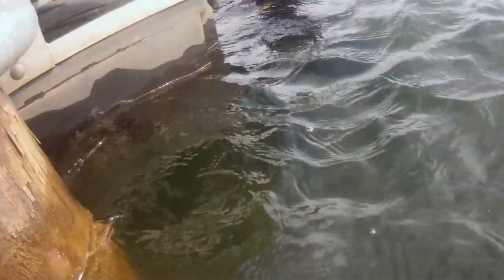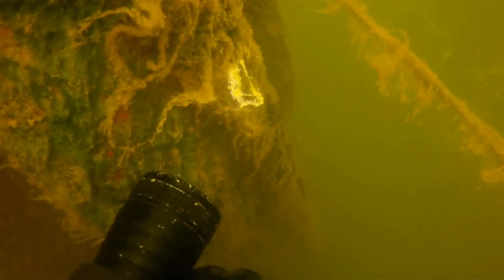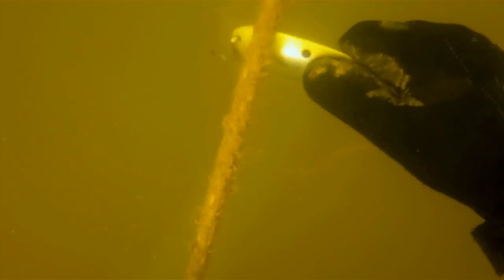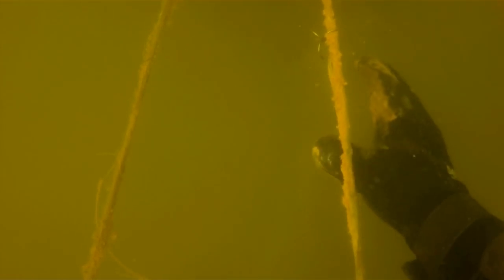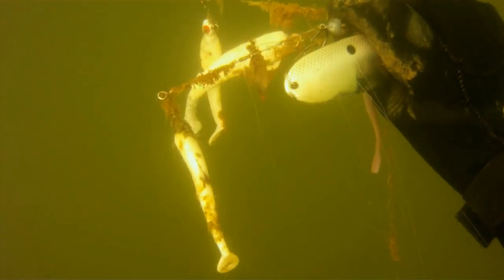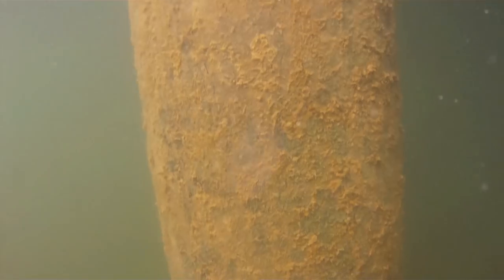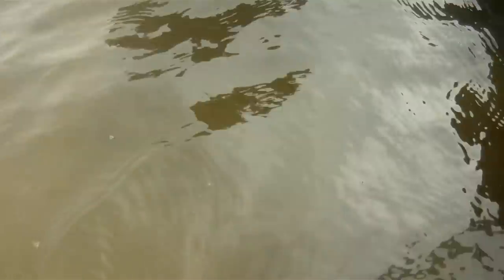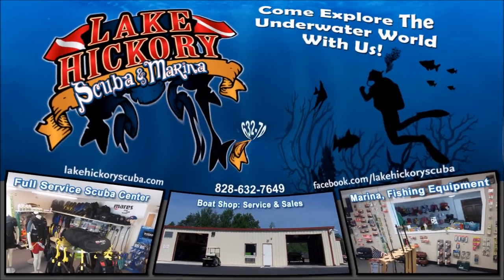Tour Of Our Play Ground In The Lake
As our diving season gets closer, we decided to go out to do a little bit of clean up on our underwater playground.  We use this training area for all types of diving courses, from Open Water all the way to Instructor.  With it being a public lake though, there are several hazards a diver must be aware of.  Fishing lures and broken fishing line are just two of the most common hazards we find.